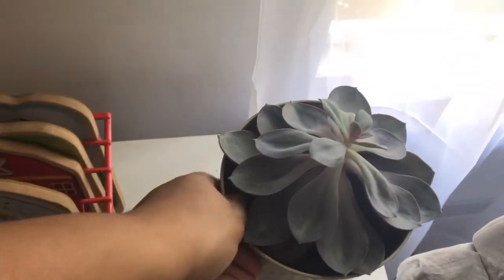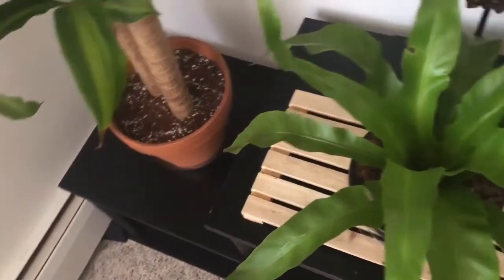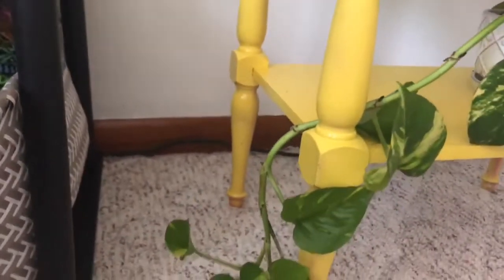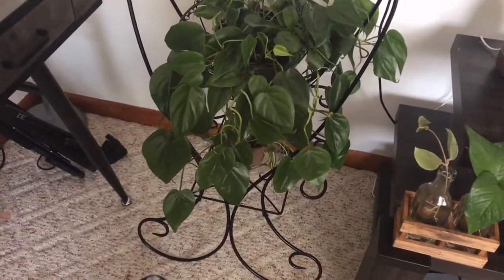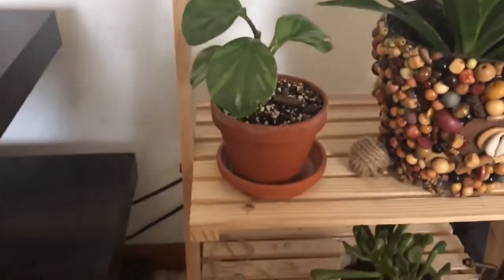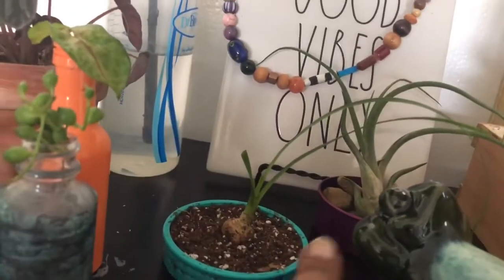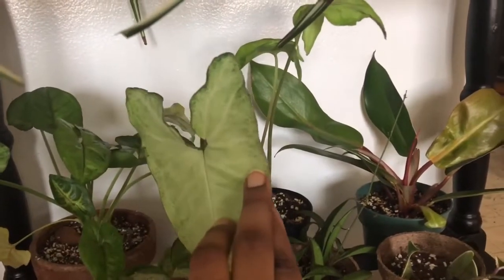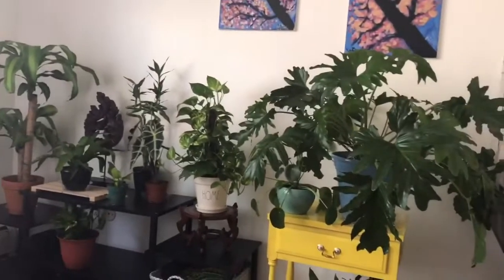Houseplant Tour | July 2019 | Part 1 | My Growing Plant Collection 🌿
Today’s video is my first houseplant Tour! Come along as I show you all of the plants in my front living room.